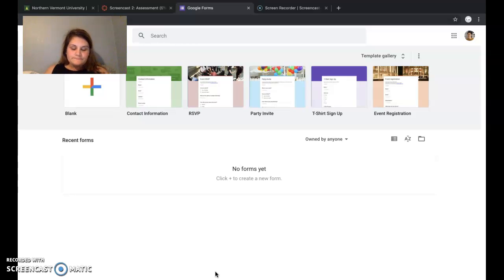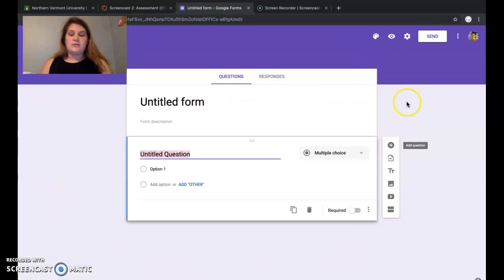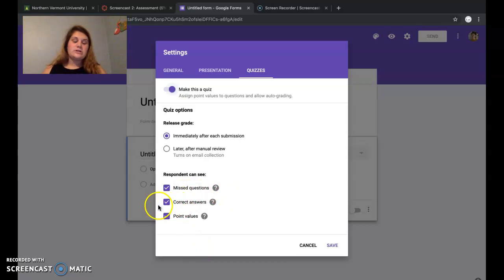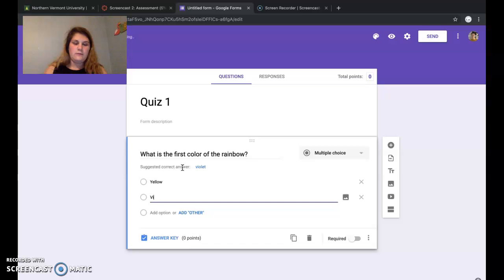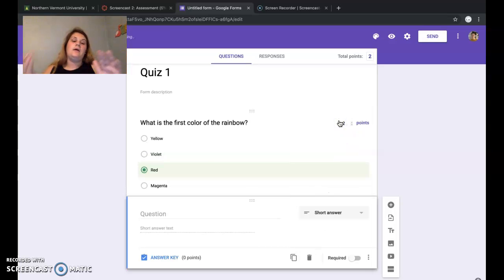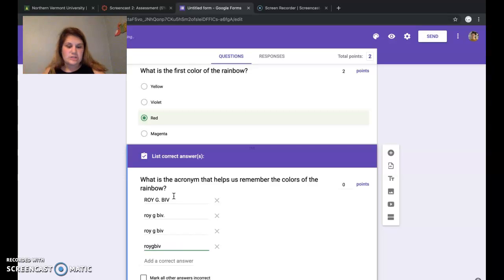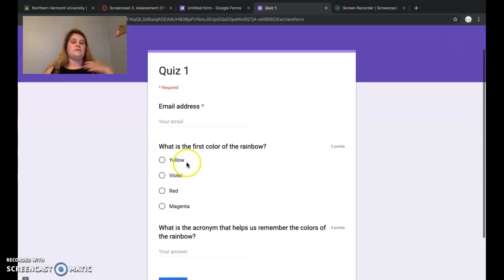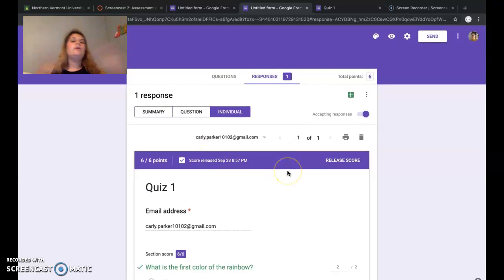Google Forms Quiz Function Tutorial